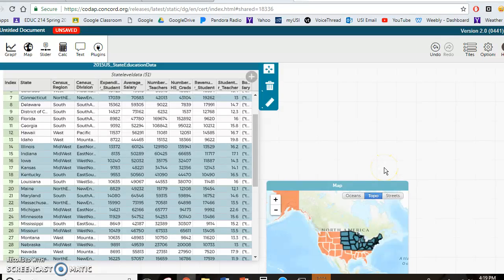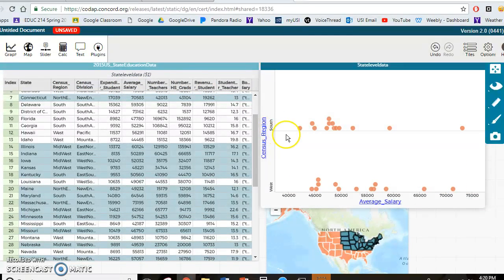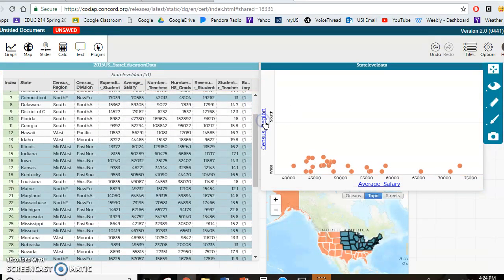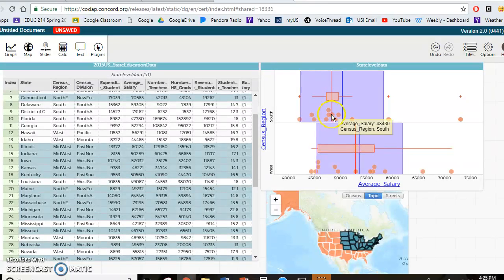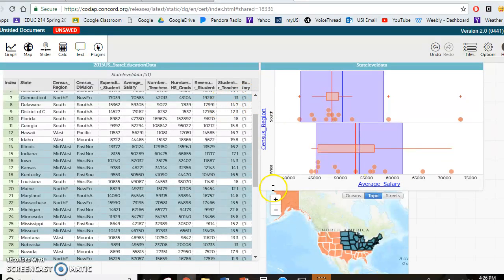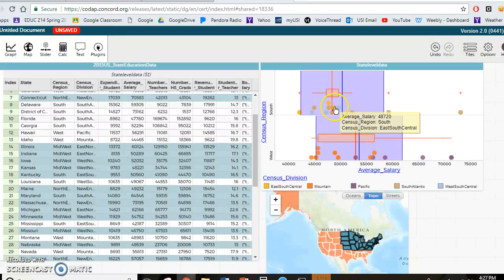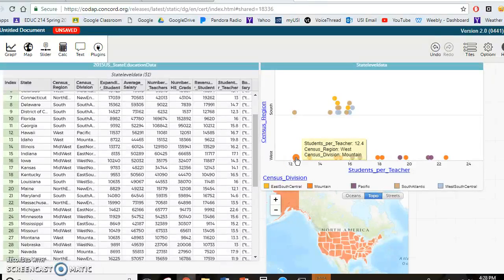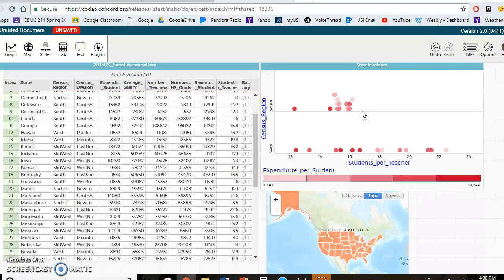Final Project Stats